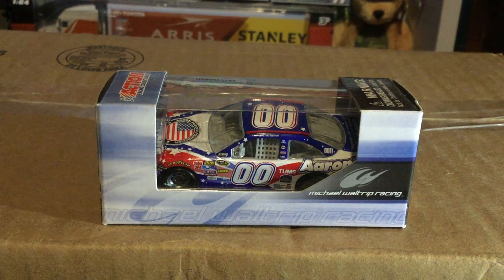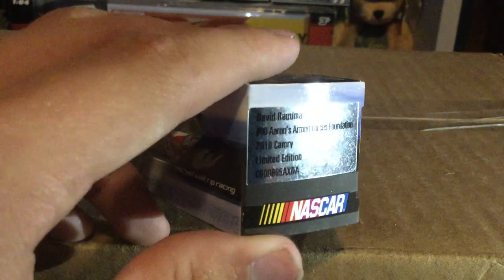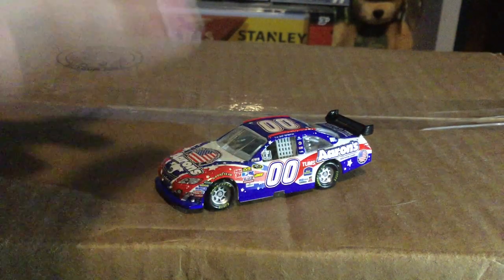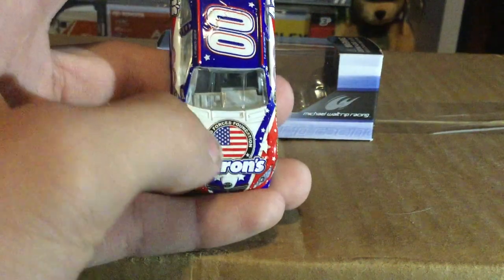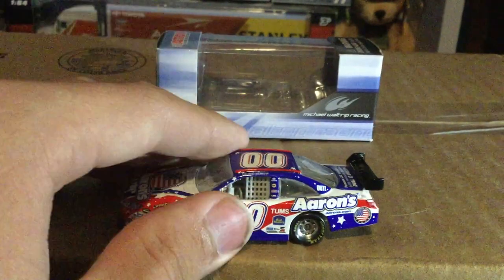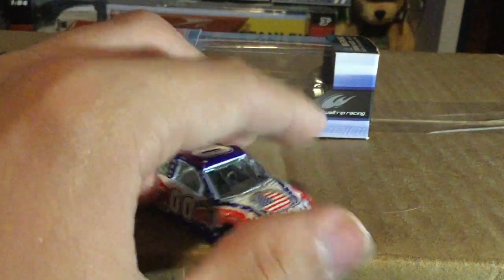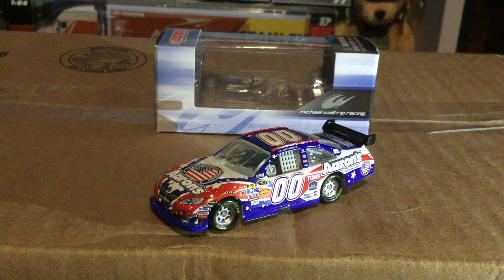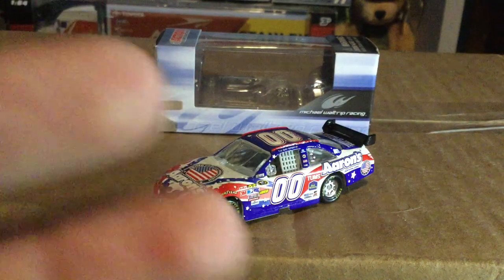(RARE) David Reutimann 2010 Aarons patriotic NASCAR diecast review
reviewing David Reutimanns 2010 Aarons patriotic 1/64 scale RARE  NASCAR diecast